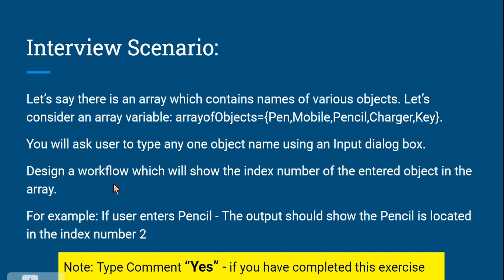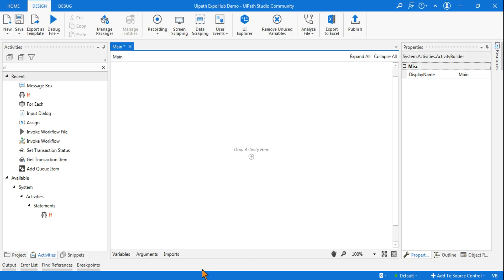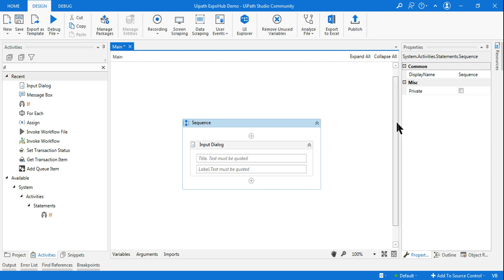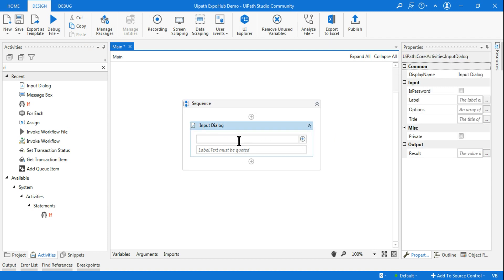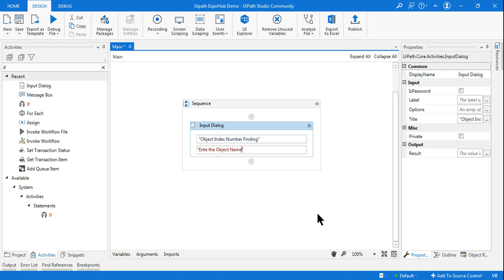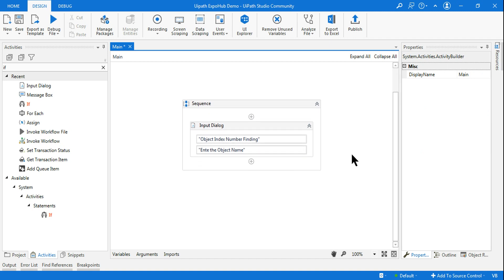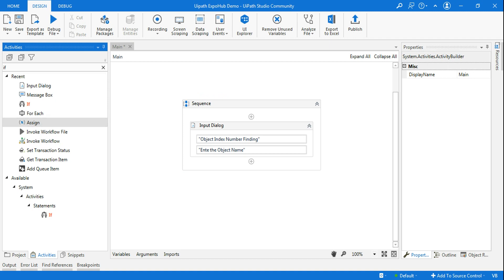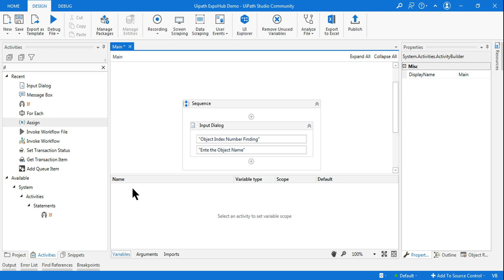UiPath Exercise # 2 | UiPath Interview Questions and Answers | ExpoHub | By Rakesh